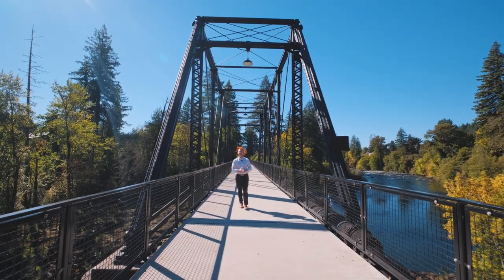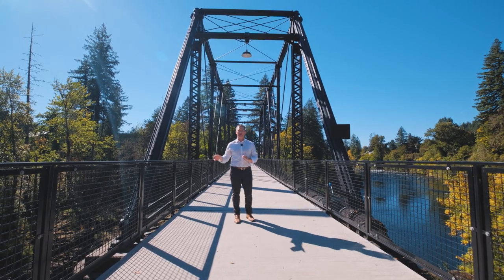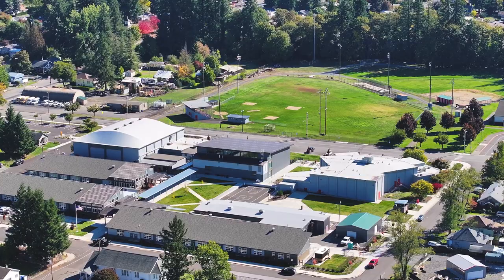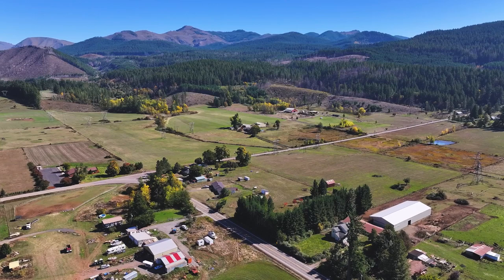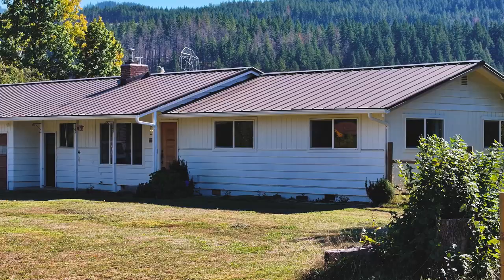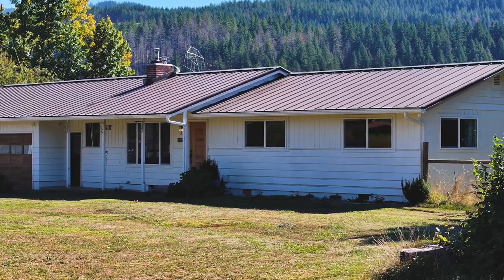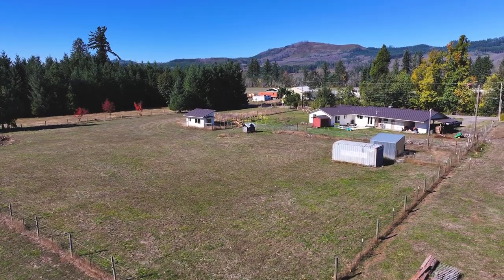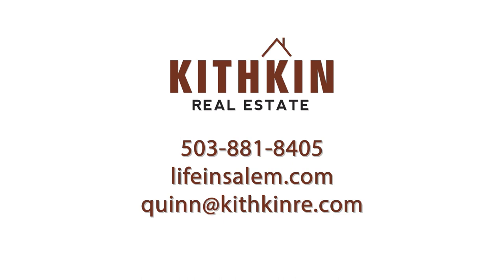50314 Kingwood Ave Gates Oregon SMV